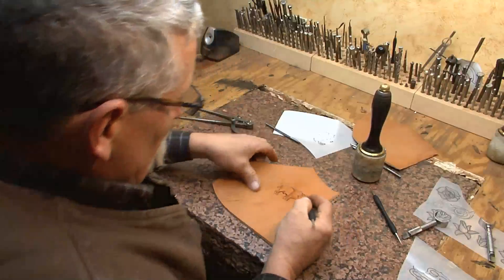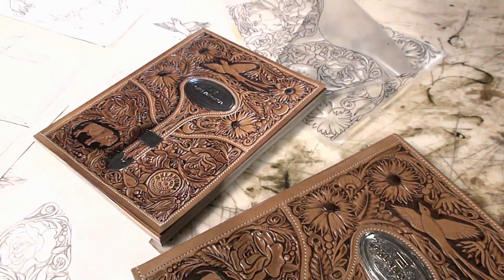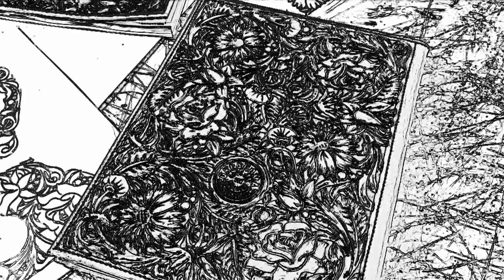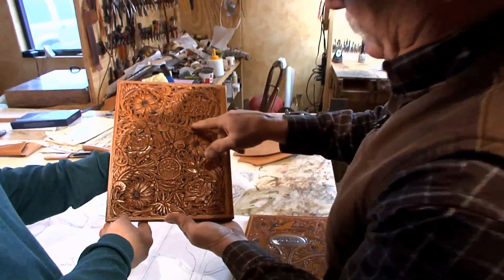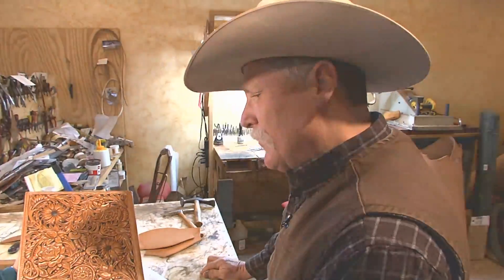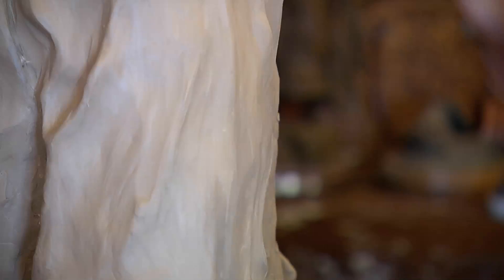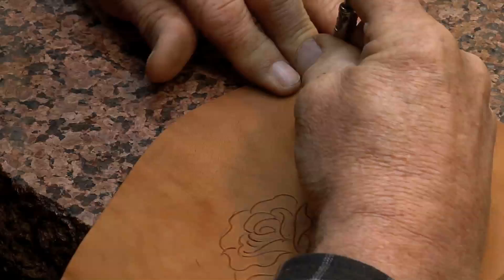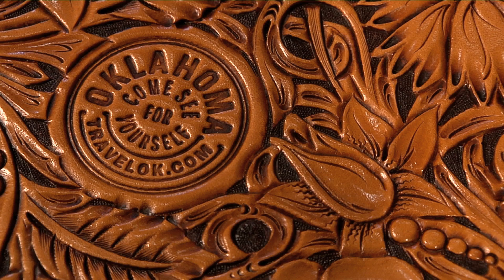2015 Travel Guide with artist John Rule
Artist John Rule has designed this years 2015 Oklahoma Travel Guide cover. Dino talks with him about how he came up with the beautiful design. The all-encompassing Oklahoma Travel Guide highlights points of interest in each region of the state. Along with great information and travel tips, official state highway map, you'll find beautiful photography and a directory of things to do and lodging by city.